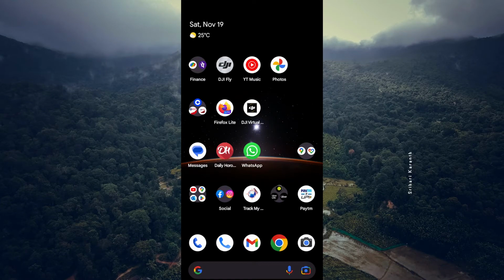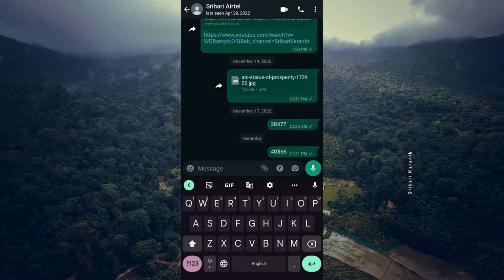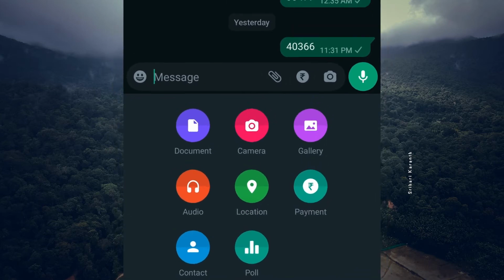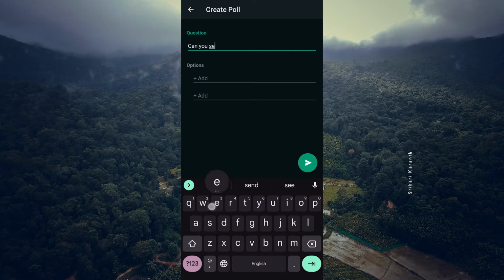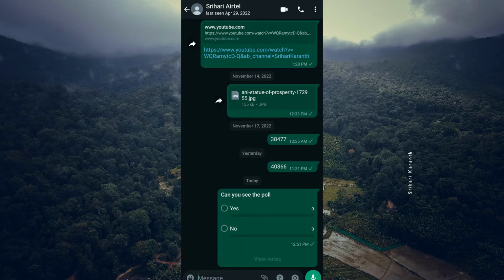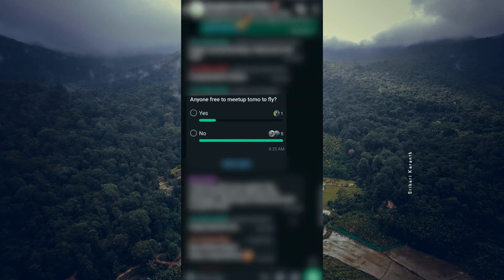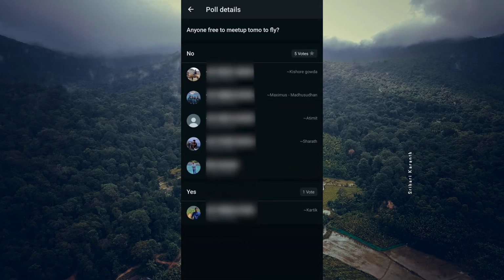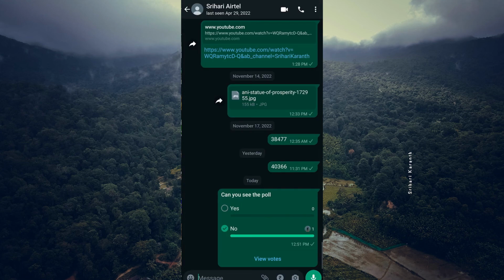WhatsApp Polls Feature for Beginners - How to Use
Short Tutorial on how to use the basic WhatsApp new feature - WhatsApp Polls